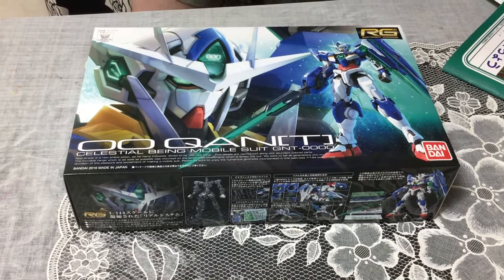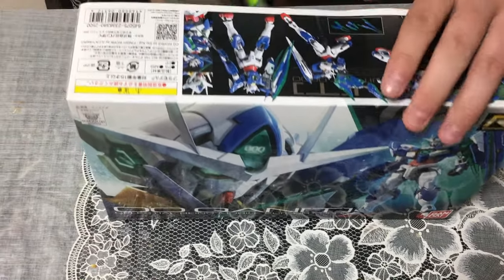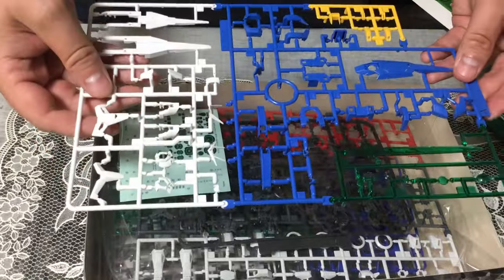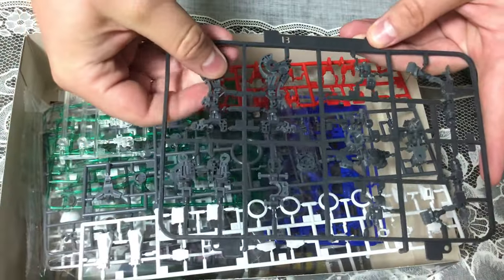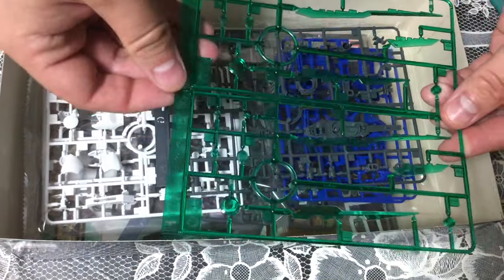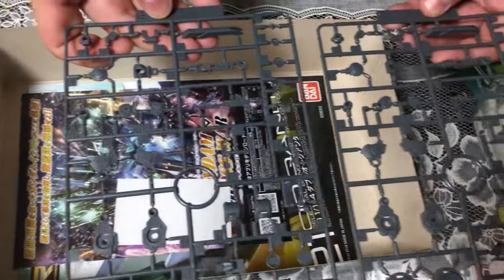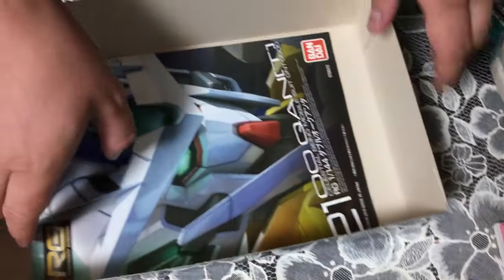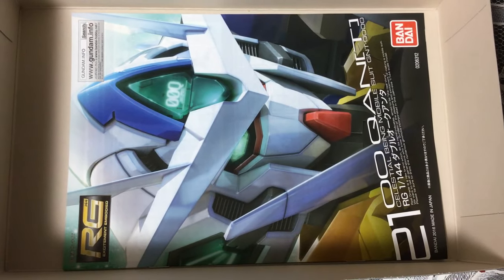Unboxing the RG 00 Qan[T] Gundam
My first unboxing video in a while. Sorry, going to try to get back in the swing of things. Tonight, we're unboxing the RG 00 Qan[T] from 00 Gundam.